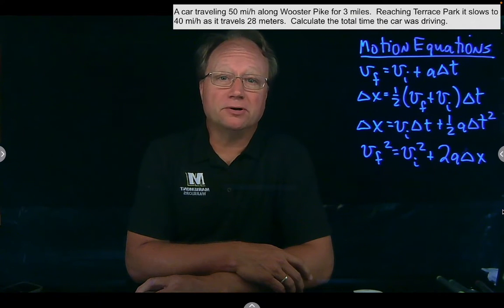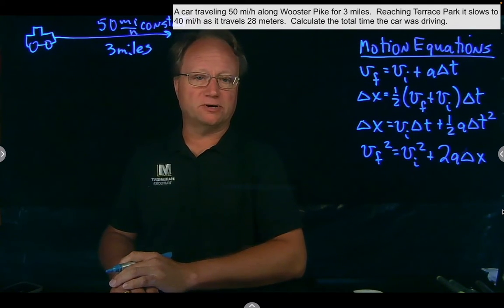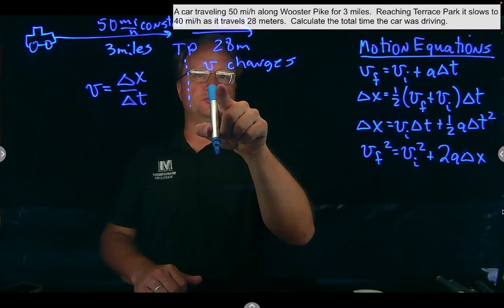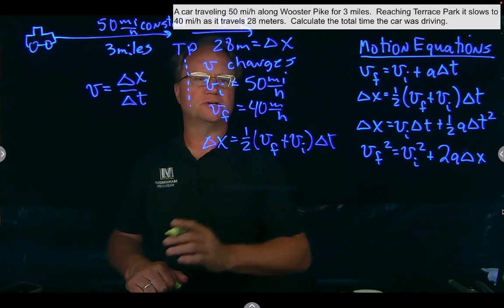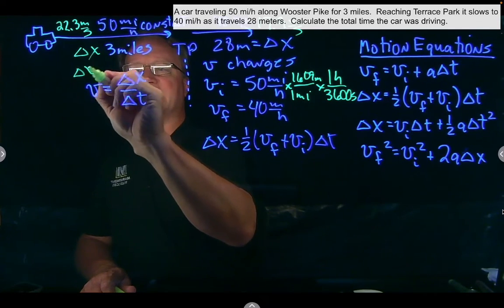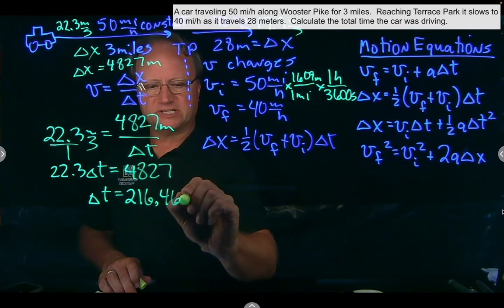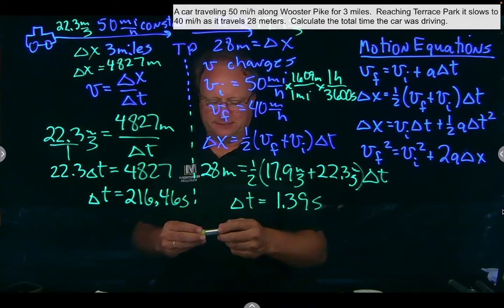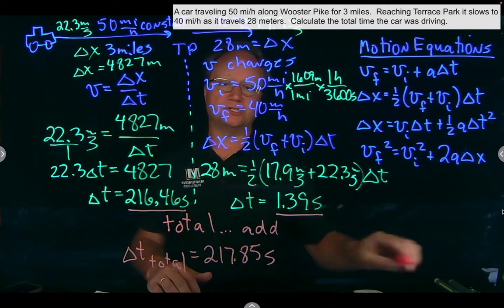4 Ch 2 Motion Equation 2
This is a physics problem-solving example applying the motion equations.